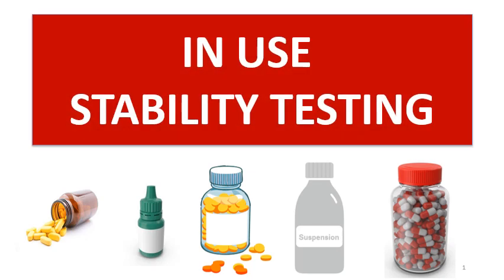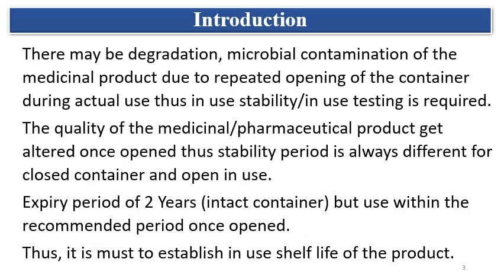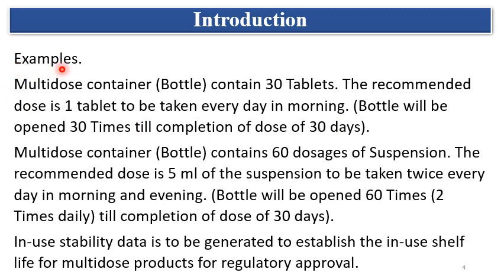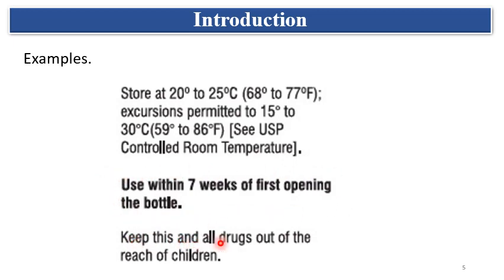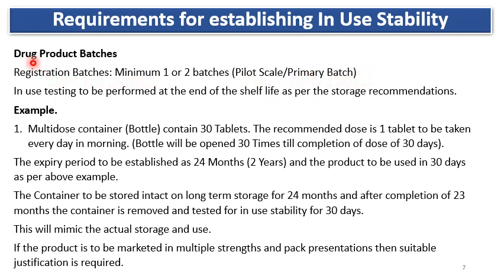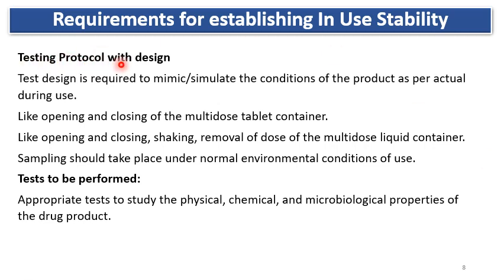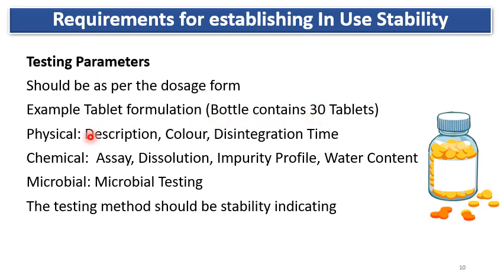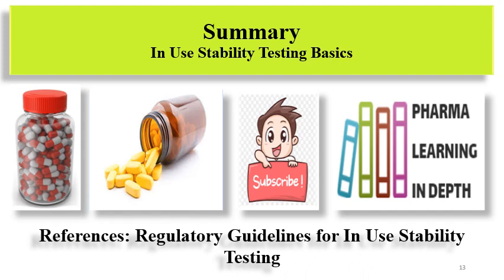IN USE STABILITY TESTING ON EXHIBIT BATCHES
In this video, we explore In-Use Stability Testing on Exhibit Batches, a crucial aspect of pharmaceutical development. Tailored for pharmacy professionals, scientists, and B. Pharm and M. Pharm students, this video provides essential insights for learning and exam preparation.
What You'll Learn:
Understanding In-Use Stability: Discover the significance of in-use stability testing and how it impacts product quality and patient safety.
Application in the Industry: Learn how in-use stability testing is conducted on exhibit batches and its relevance in various pharmaceutical sectors.
Exam and Interview Prep: This video is an excellent resource for preparing for interviews in F&D, QA, QC, Production, and RA roles, equipping you with the knowledge to impress potential employers.
Why Choose Our Channel?
Our channel features a wealth of videos on important pharmaceutical topics, providing you with ready reference material and comprehensive understanding.